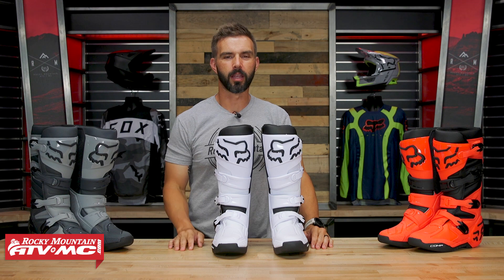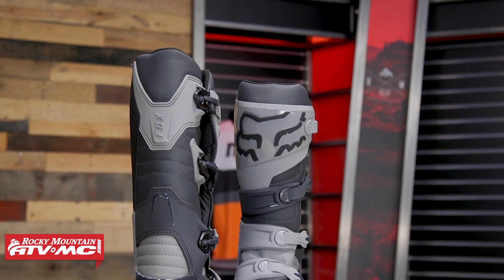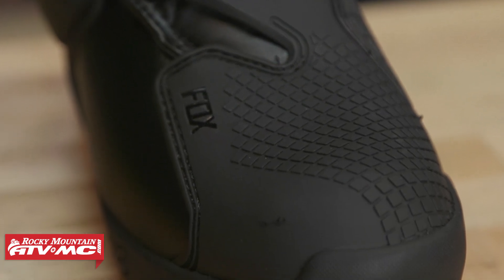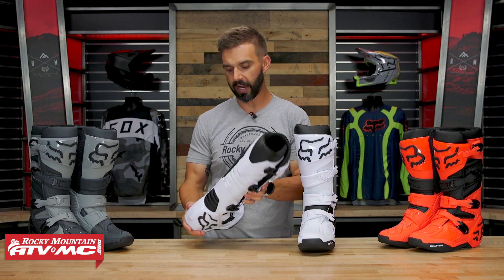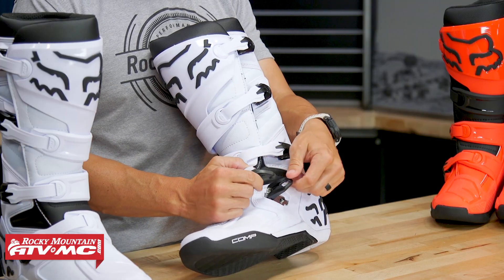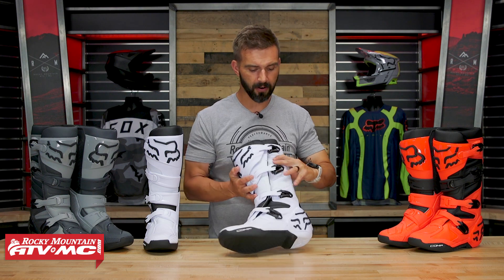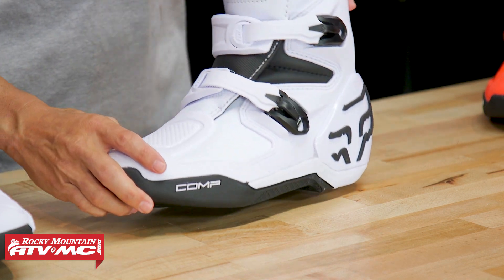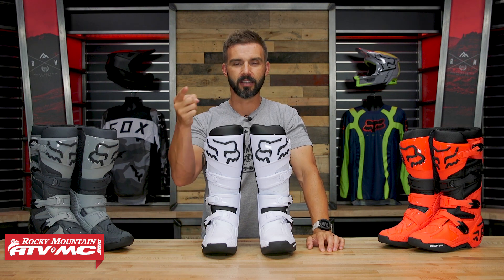Fox Racing Comp Motocross Boots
The new Fox Racing Comp Boot is the entry level option is Fox's boot lineup, but is built off the championship-proven Instinct to offer instant step-in comfort and other design elements found on the flagship boot. Features include an internal lace system that ensures a snug fit around the ankle, Instinct-style lower buckle for a secure fit over the top of the foot, and a durable high-density rubber outsole with internal steel shank supplies great grip and support on the foot pegs. Take a closer look as Chase gives a product spotlight on the 2022 Fox Racing Comp motocross boots.